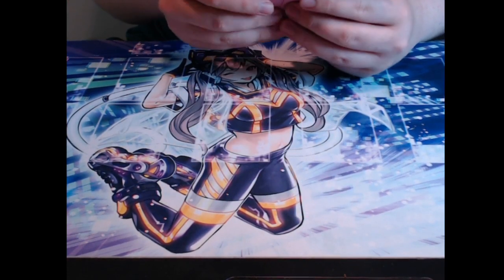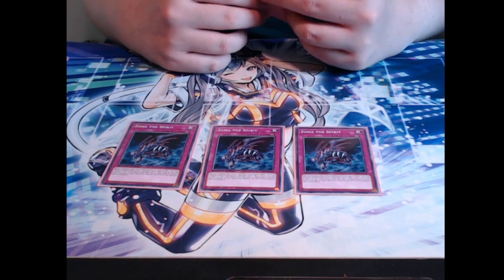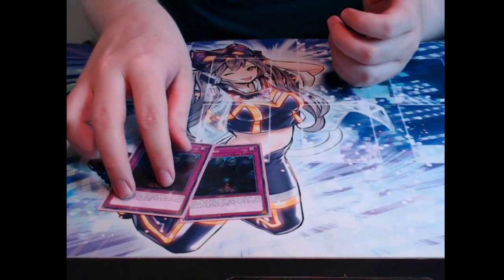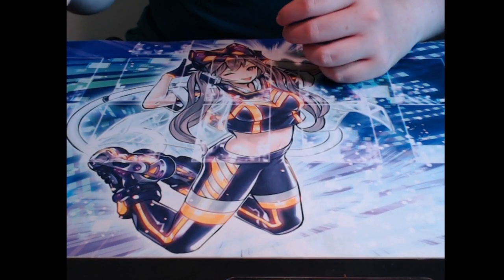Yu-Gi-Oh Speed Duel Black Stego Deck Profile June 2021 (Remote Duel Extravaganza)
STEGO BEST DECK LETS GOOOOOOOOOOOO